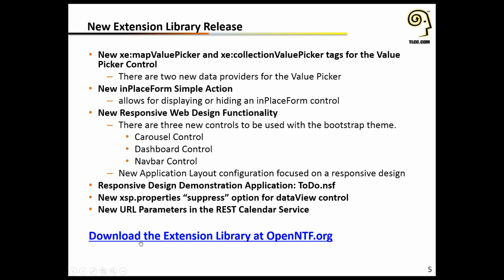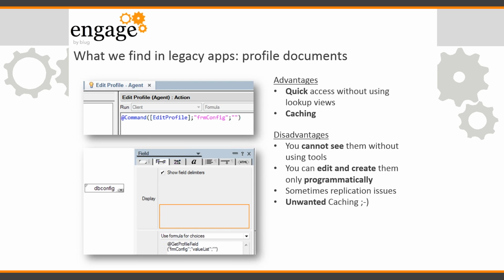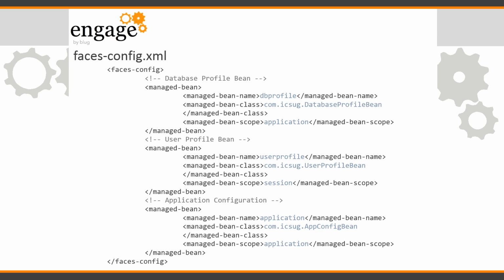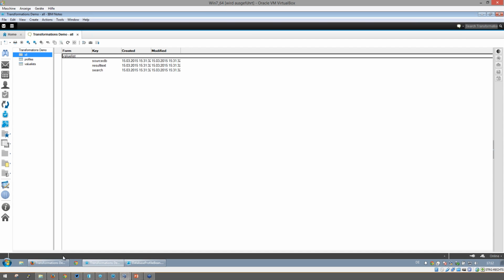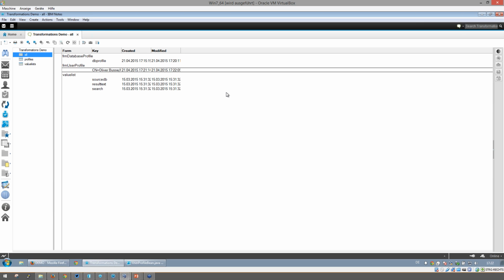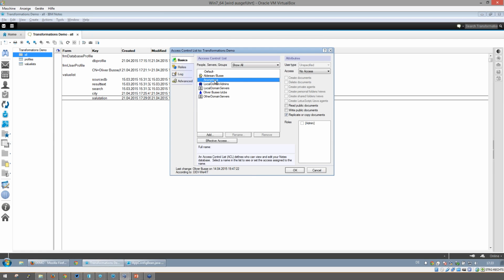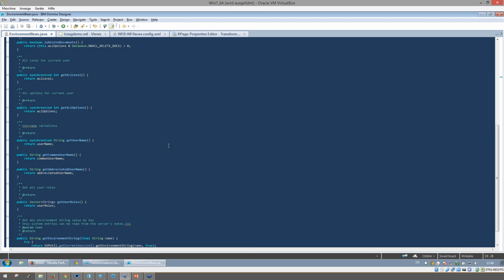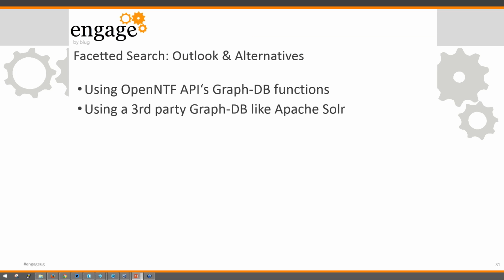[Webinar] Transformations: Smart Application Migration to XPages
Migrating legacy applications with XPages without using any third party tools can be hard. Your code that was built and maintained over the years should be reused and ported to a current XPages environment. Oliver Busse will show you how to benefit from the possibilities of using Java in XPages to reproduce the functionality you already have and extend it to the next level, including:

-User profiles: create, use, and maintain
-Application profiles: reinvented
-Getting user and environment information: made easy and smart
-Transformation of the full-text search to a "facetted search" all over your application(s)